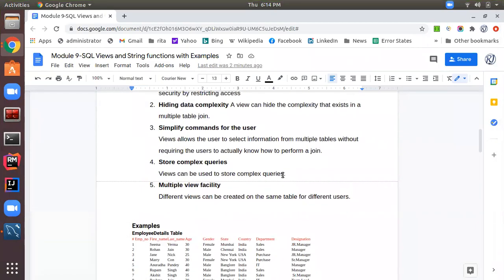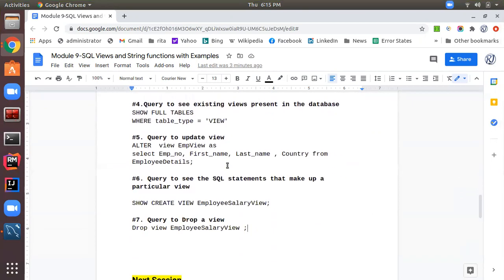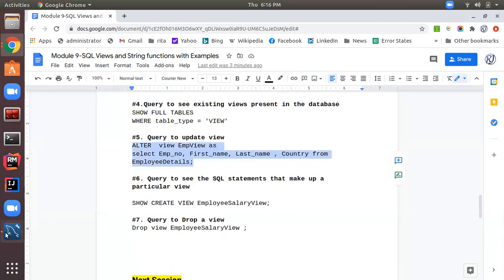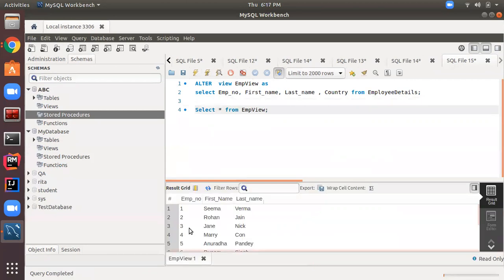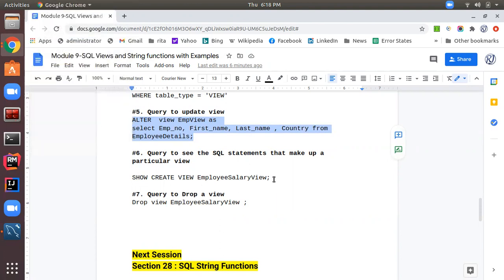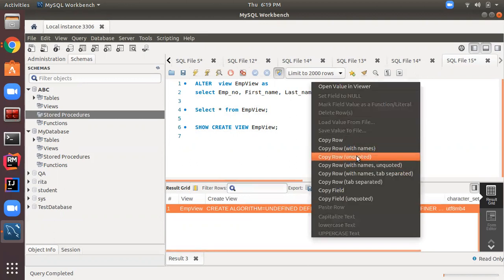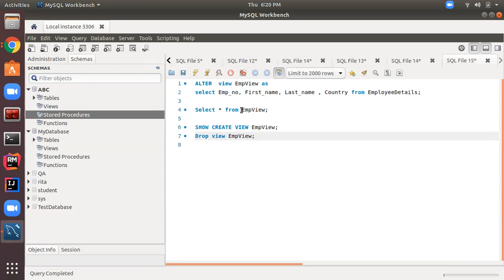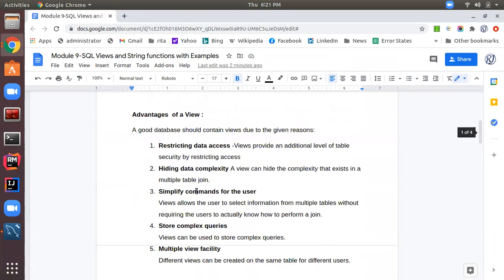Section 27.2: MySQL- View ALTER AND DELETE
In this video I have explained views and its advantages  with real time examples in MySQL Workbench

Views in SQL are a kind of virtual table. A view also has rows and columns as they are in a real table in the database. We can create a view by selecting fields from one or more tables present in the database. A View can either have all the rows of a table or specific rows based on certain conditions.

Software Teaching and  Testing is my Profession !!
Rita Jain 😊